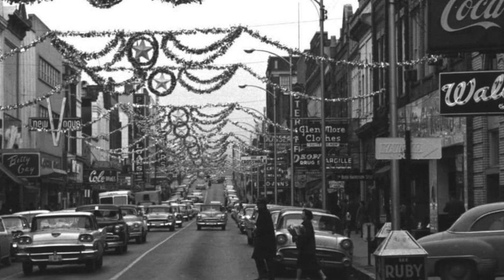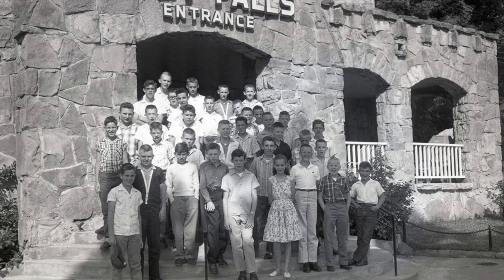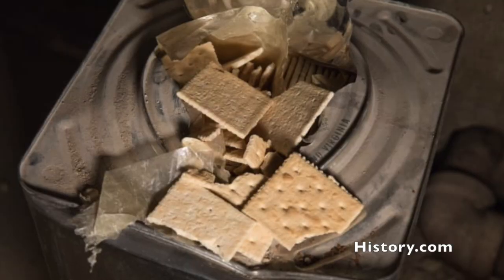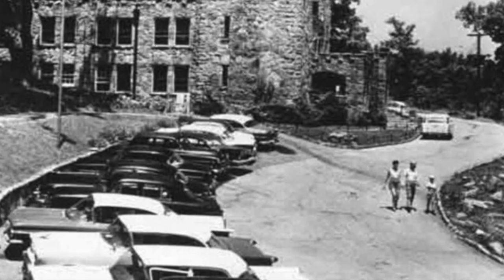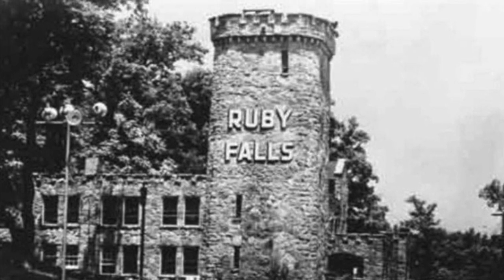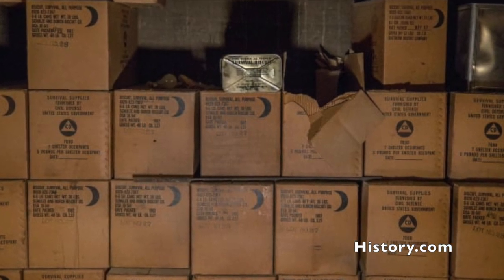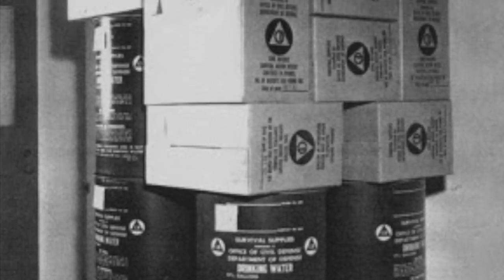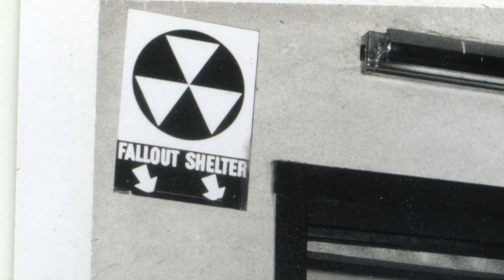Vintage Moments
There is so much history surrounding Ruby Falls Cave including our time as a designated civil defense fallout shelter! Let's throwback to this Vintage Moments where we dove into a piece our 95 years of history!